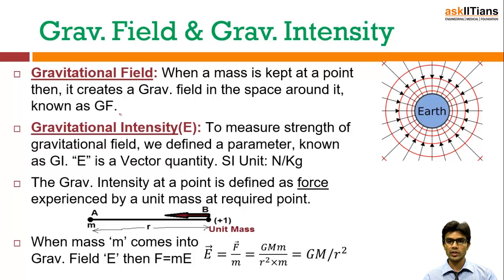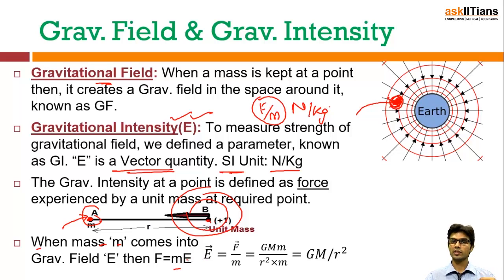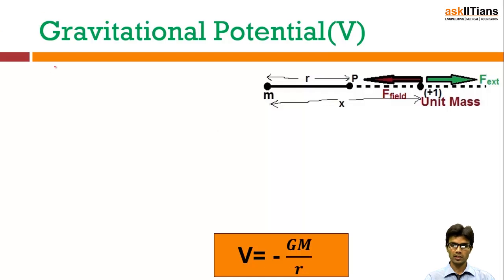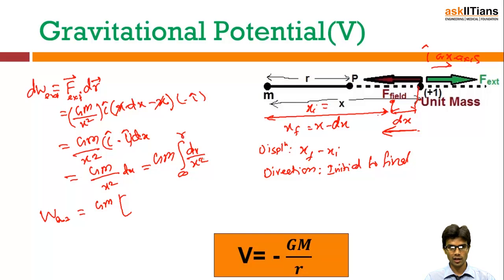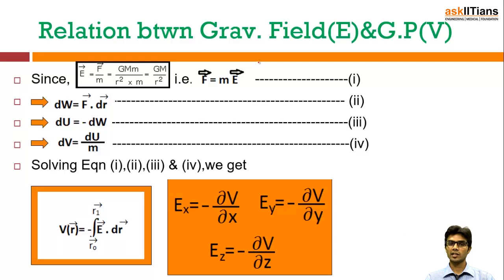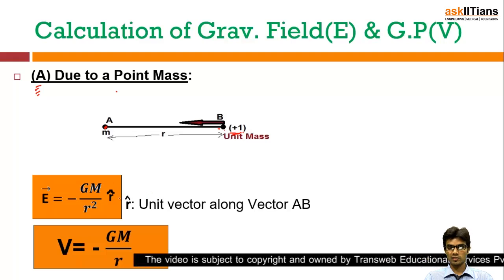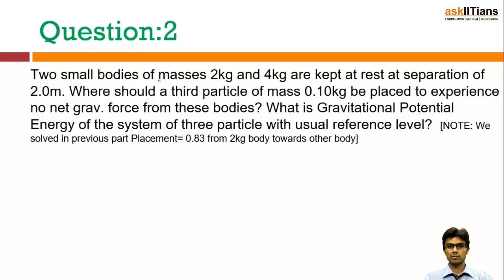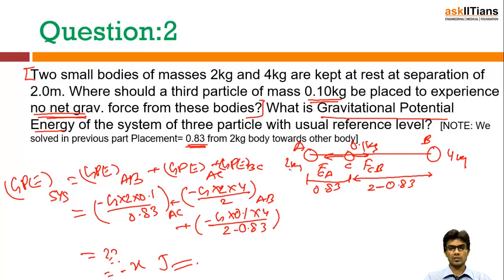Field & Grav. Potential | Lecture-3 | Gravitation | Physics | Grade-12 | JEE | NEET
Ram Sharma Sir has explained Gravitation | Gravitational Field & Grav. Intensity, Grav Potential, Relation between Grav. Field & Grav. Potential